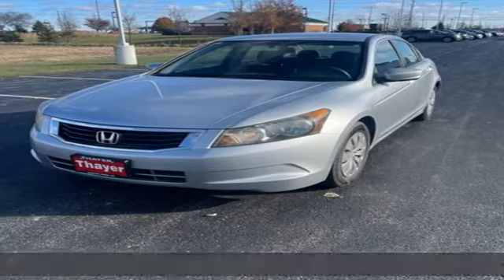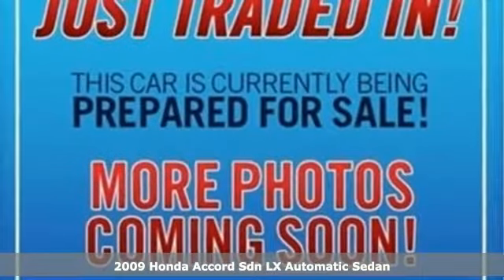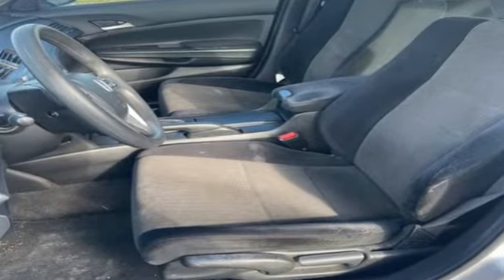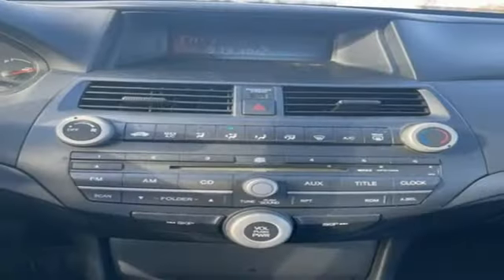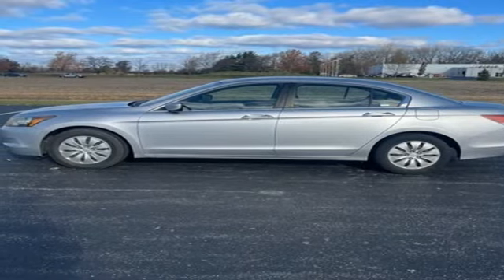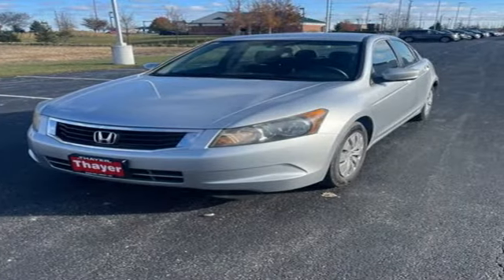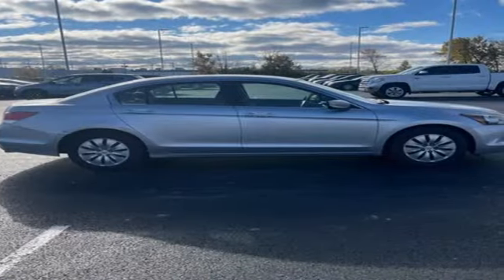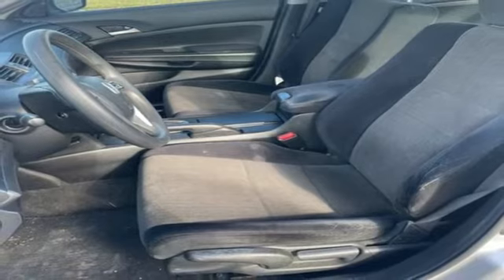Used 2009 Honda Accord Bowling Green OH Perrysburg, OH P1897 - SOLD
Year: 2009
Make: Honda
Model: Accord
Trim: LX
Engine: 2.4L I4 DOHC i-VTEC 16V
Transmission: 5-Speed Automatic with Overdrive
Color: Gray
Interior: Gray
Mileage: 194260
Stock #: P1897
VIN: 1HGCP26359A043358

Address:
1019 N Main St